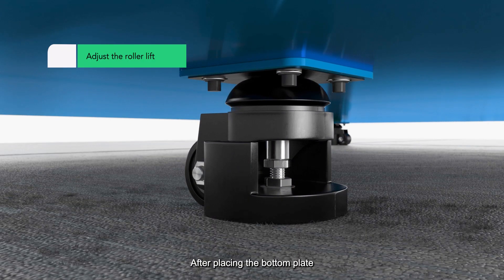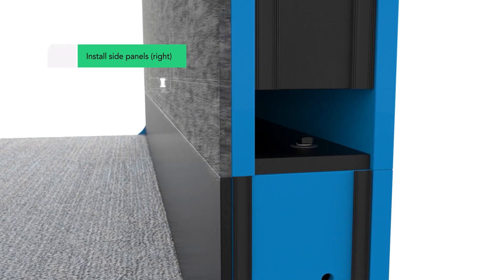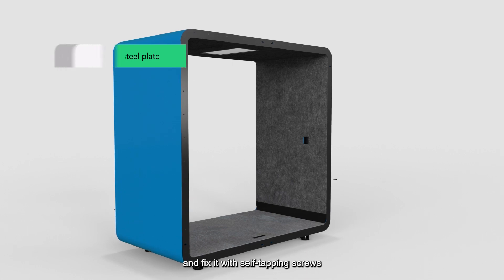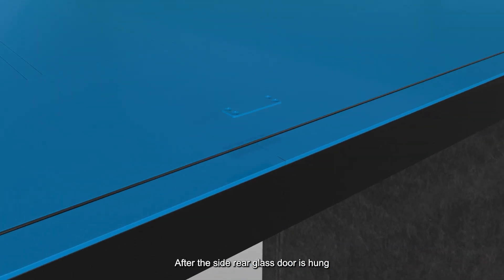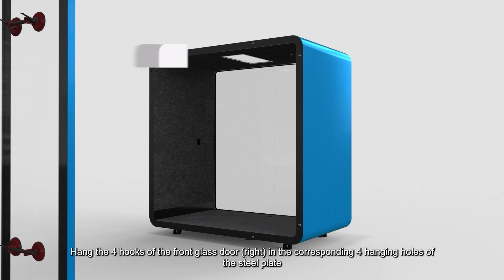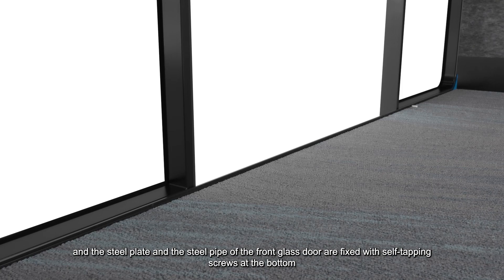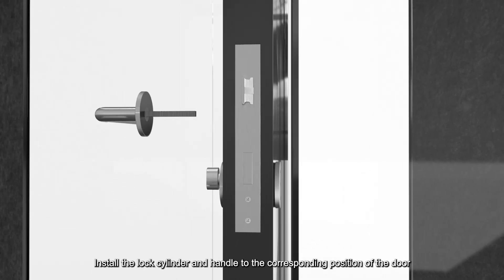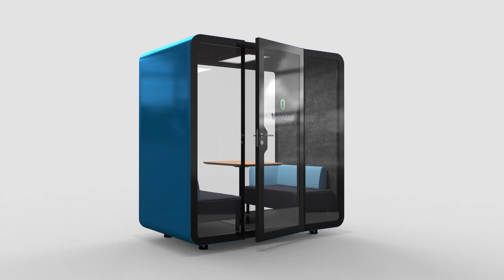水晶电话亭06 07